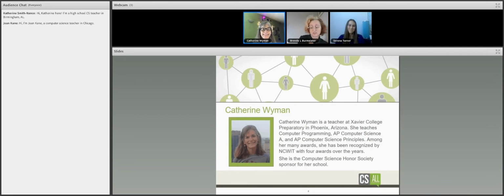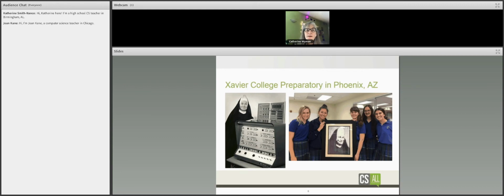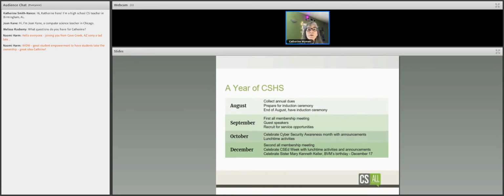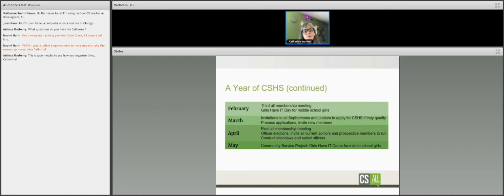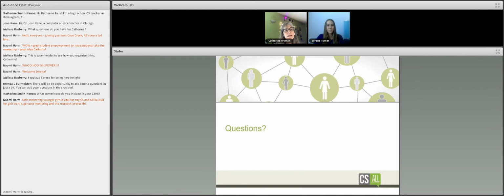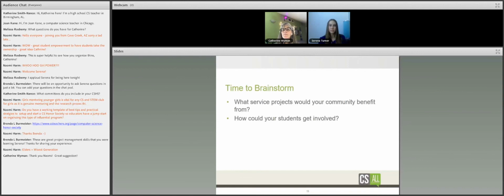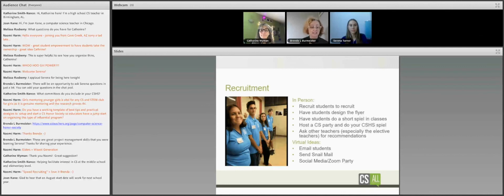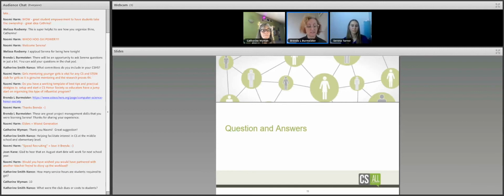Webinar 20200602 Build Community & Promote CS Diversity Start a CS Honors Society Chapter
A Computer Science Honors Society (CSHS) chapter at your high school is a great way to increase enrollment in computer science (CS) classes while developing a student’s personal growth. A CSHS student gives back to their community while supporting CS education and promoting diversity. Community members and others joined CS for All Teachers Community Ambassador Brenda Burmeister for a webinar to learn about successful recruitment strategies from Catherine Wyman, a veteran CSHS sponsor. The webinar also featured a student discussing their transformative experience being part of CSHS.